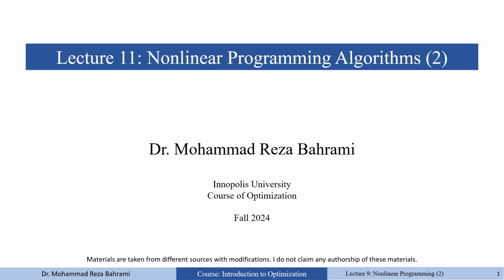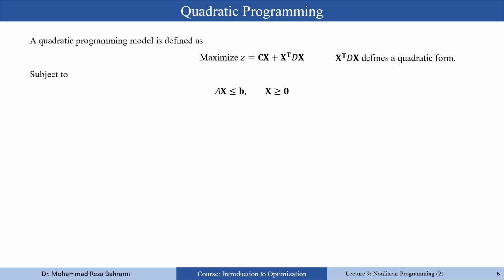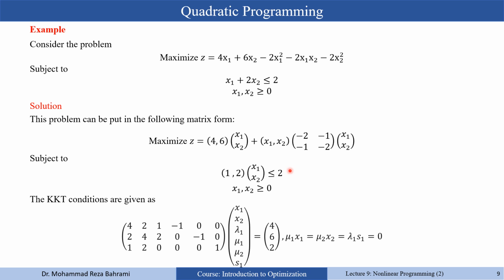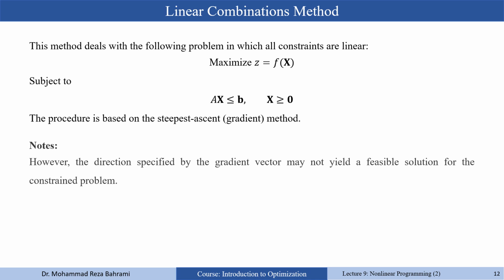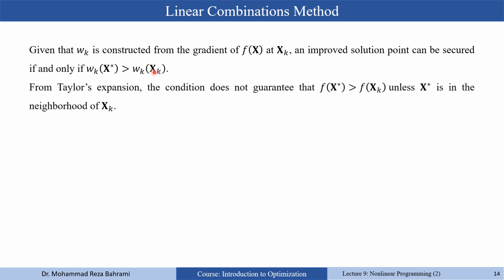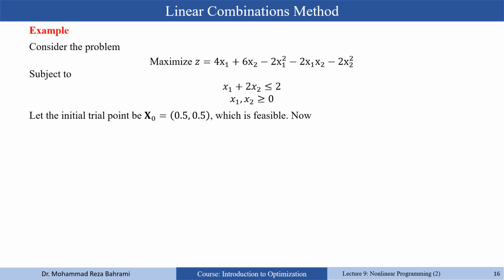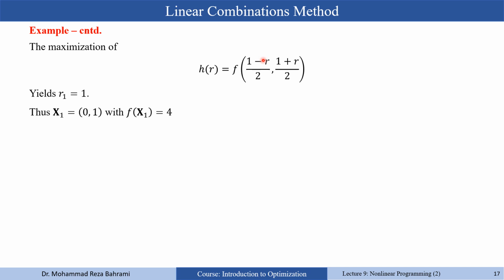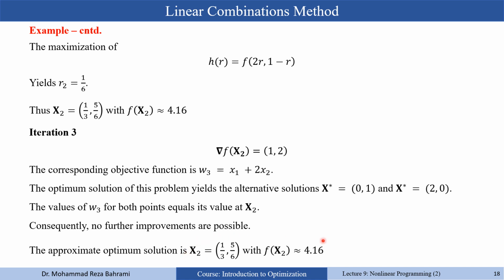Lecture 11 Nonlinear Programming 2